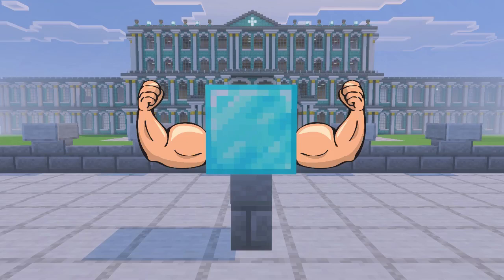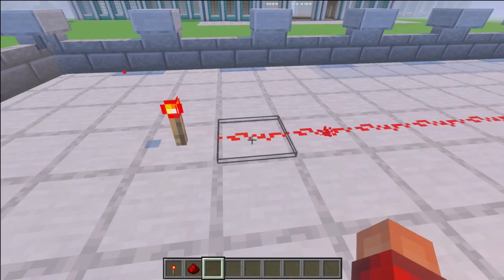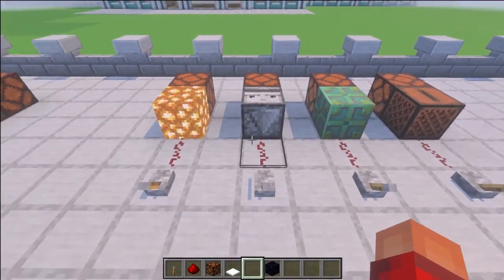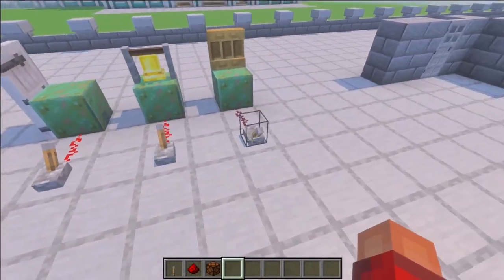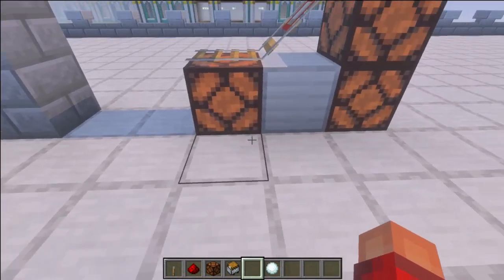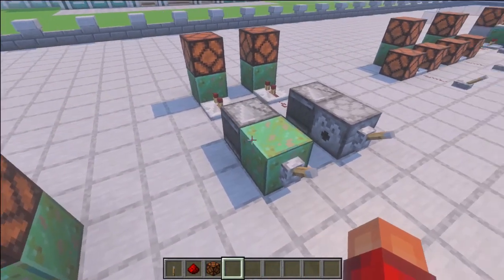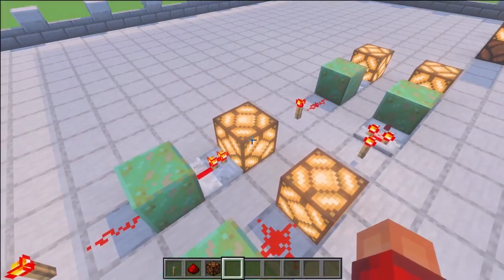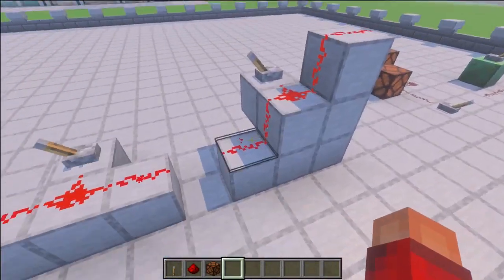Minecraft Redstone – What is Strongly Powered?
Or, what is the difference between Redstone signal strength and strongly powered?
Quick tutorial on all aspects of Strong and Weak Power and why it's important for all Redstone creators to understand them.
Covers Redstone producers, consumers and connectors and how they react to blocks.